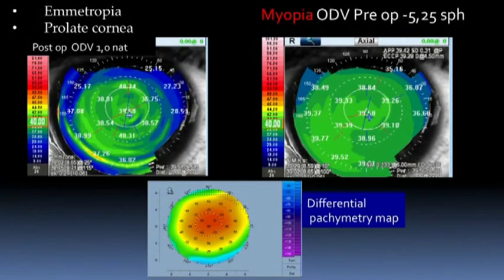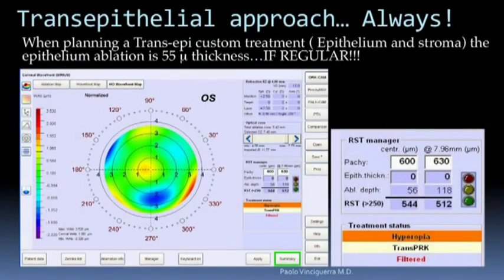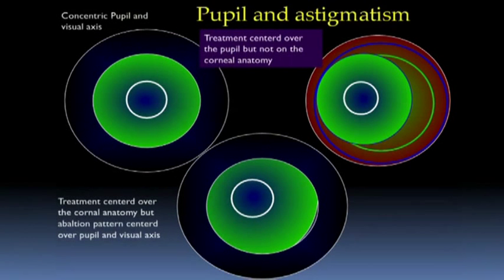Paolo Vinciguerra, MD. Customised treatment with SCHWIND AMARIS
Paolo Vinciguerra, MD, explains why he prefers to use the Schwind Amaris in customised treatments - because one size does not fit all, so, every cornea is completely different from the other.